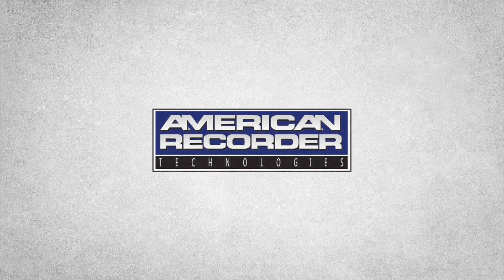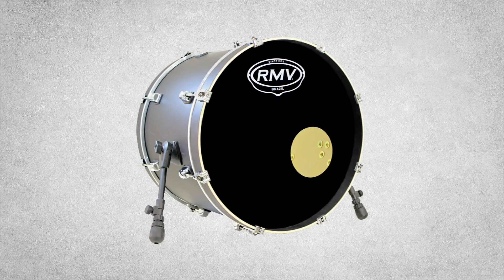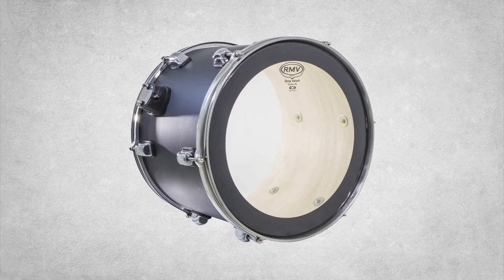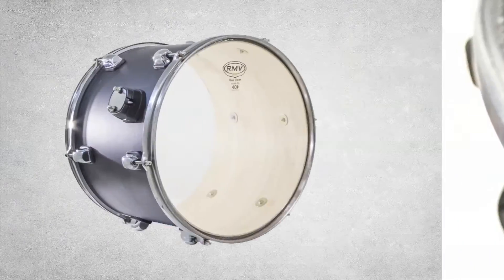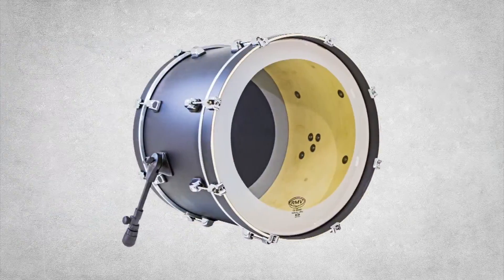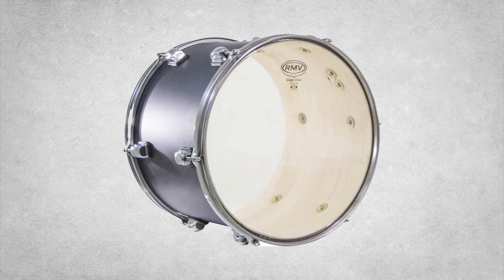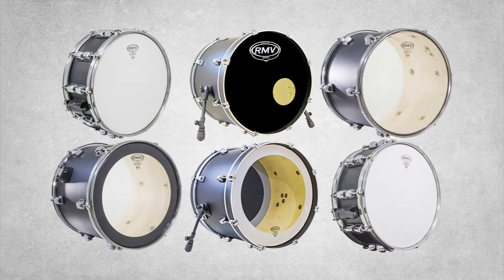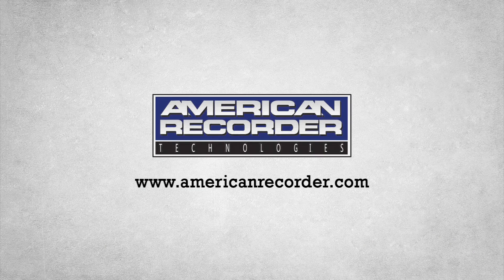American Recorder RMV NAMM